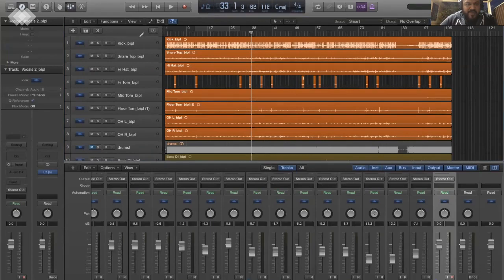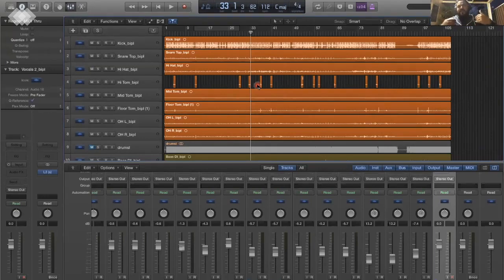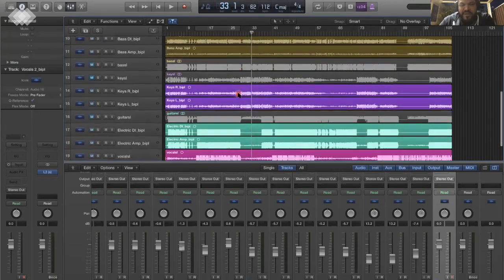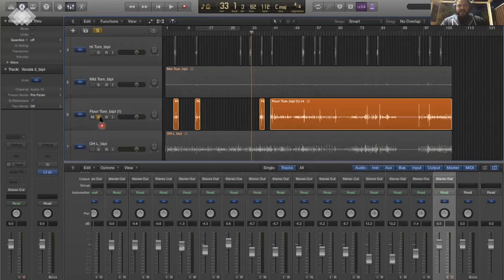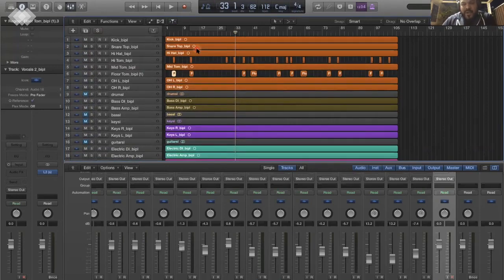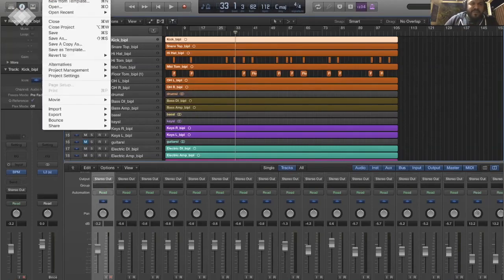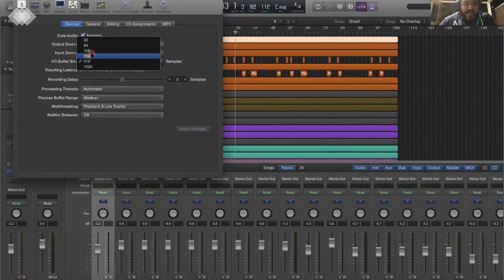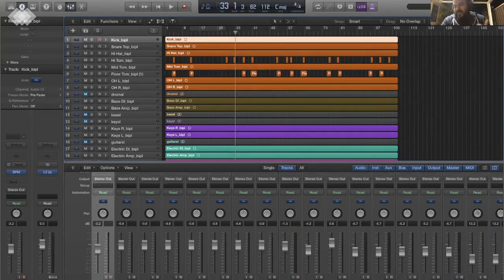The basics on how to get started on a Mix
Here's some great starting tips to get you into the zone for mixing. Simple yet fundamental concepts to organise your session, getting your computer ready for a full mix and session management, plus a few other tips:)

A few basic videos to get into the process of mixing, more to follow.

By Ganesh Singaram